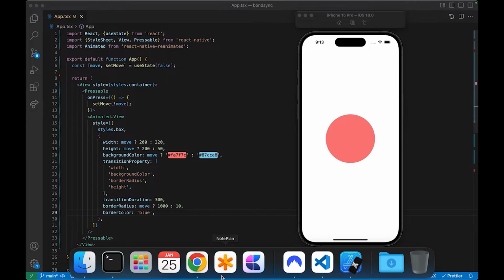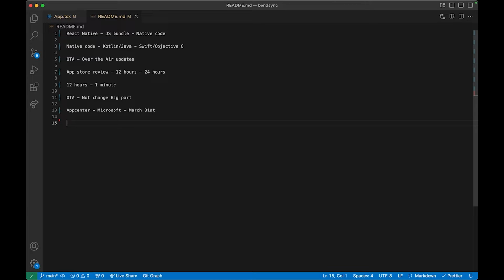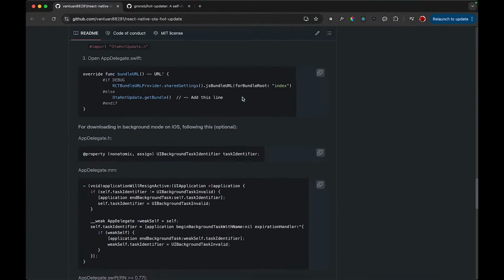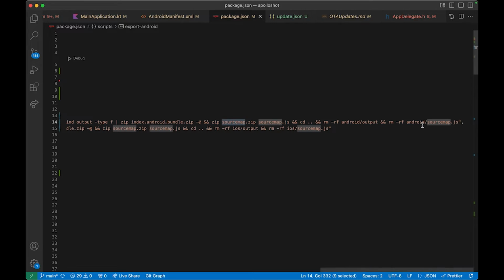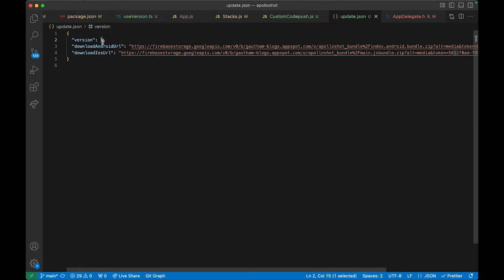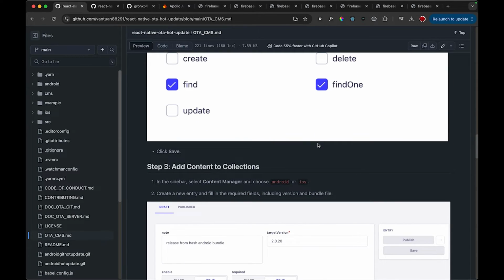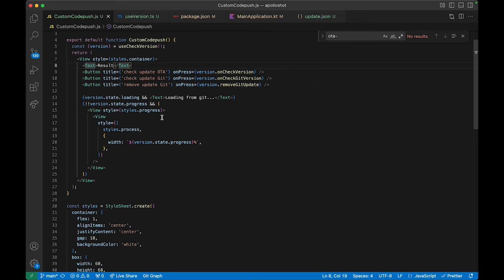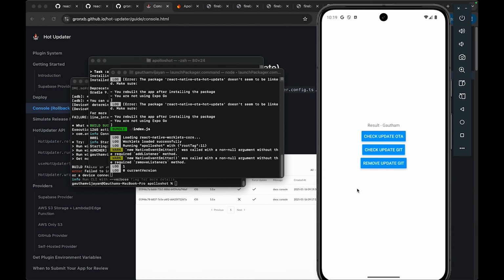Custom Codepush integration in React Native with react-native-ota-hot-update | Move from Appcenter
00:00 – Intro: Custom Code Push in React Native
00:38 – Library Overview: react-native-ota-hot-update
01:12 – App Center Shutdown and the Need for Alternatives
02:23 – JS Bundle vs Native Code: What Can Be Updated
04:36 – Real-World Bug Scenario and OTA Advantage
06:47 – OTA Rules: What App Stores Allow
08:28 – Business Use Case: Saving Time and Fixing Bugs
09:31 – Why Not EAS? Choosing a Custom Code Push System
10:03 – Installing Dependencies and React Native Version Handling
12:07 – Native Integration: iOS (Objective-C and Swift)
16:30 – Native Integration: Android Kotlin Setup
18:50 – Firebase vs Supabase vs Git: Storage Strategy
19:59 – System Design: App Center vs Custom Setup
22:47 – Uploading JS Bundle to Firebase/Supabase
24:37 – Using Git Repository for Bundle Hosting (Alternative)
27:52 – Generating and Zipping JS Bundles
30:04 – Uploading Bundles and JSON to Firebase
30:48 – Implementing Frontend Logic with `useCheckVersion` Hook
34:50 – How Download and Reload Works Internally
36:06 – Updating JSON with Correct Download URLs
38:01 – Version Comparison and Triggering Updates
40:26 – Git Integration: Commit ID-Based Bundle Updates
42:45 – Testing iOS and Android Integration (Live Example)
45:20 – CMS Dashboard Option (Strapi) for Admin Panel
47:37 – Debugging iOS Pod Issues and Solutions
50:12 – Live Testing in iOS: Bundle Update in Action
53:54 – Android Debugging and Release Considerations
55:39 – Testing with Firebase and Real-World Limitations
58:40 – Final Demo: Android Code Push Update Working
01:03:11 – Summary and Next Steps: Supabase-Based CMS with HotUpdator

Many React Native developers rely on AppCenter for CodePush, but what if you need full control over your over-the-air (OTA) updates? In this video, I’ll walk you through how to set up a custom CodePush integration using a self-hosted hot-updater and migrate away from AppCenter.

Topics Covered:
Why move away from AppCenter for CodePush?
Setting up a custom hot-updater for React Native OTA updates
Hosting updates on your own infrastructure (S3, Firebase, or other CDNs)
Automating deployments with a custom backend
Handling rollbacks and versioning
Security considerations for self-hosted OTA updates
Performance optimizations for fast updates
React Native developers looking for a self-hosted CodePush alternative
Teams migrating from AppCenter CodePush to a custom solution
Anyone wanting full control over OTA updates in React Native
This guide includes detailed code walkthroughs and real-world deployment strategies to help you make the transition smoothly.

💬 Have questions or need more details? Drop them in the comments.